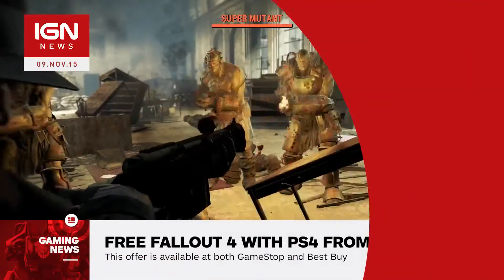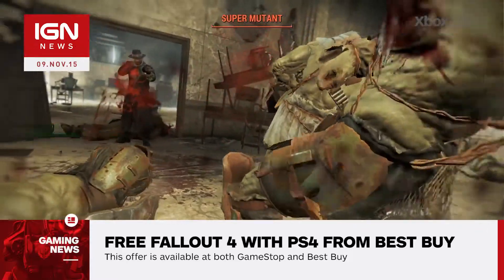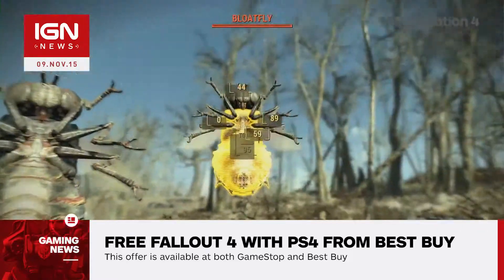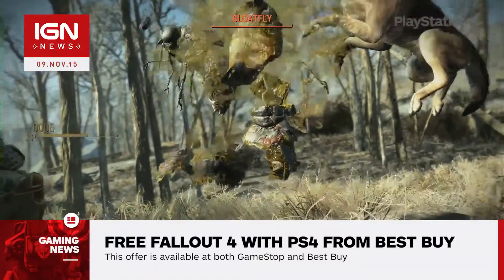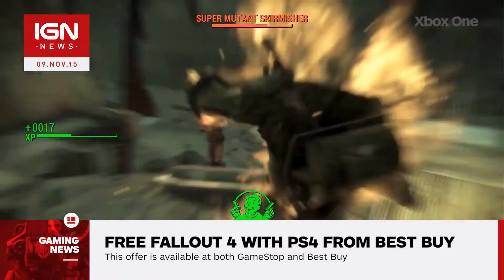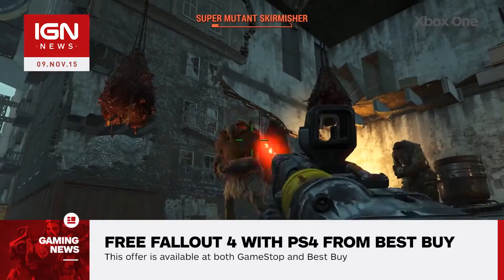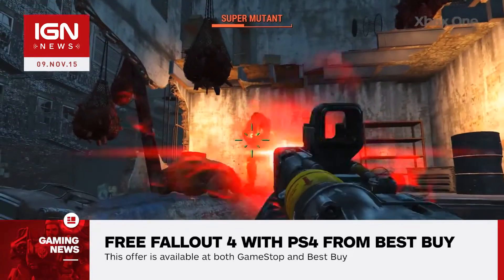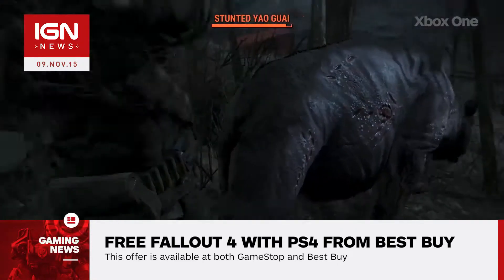Best Buy, GameStop Offering Fallout 4 Free with PS4 Purchase IGN News